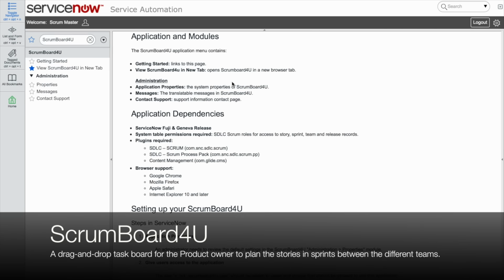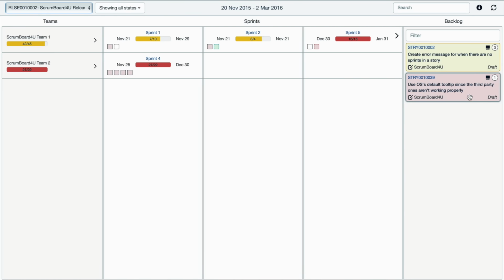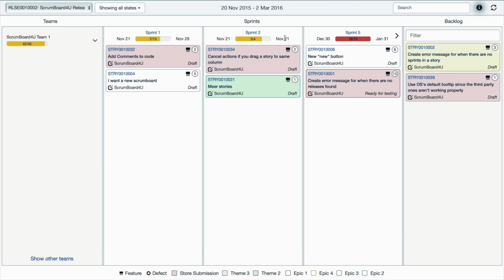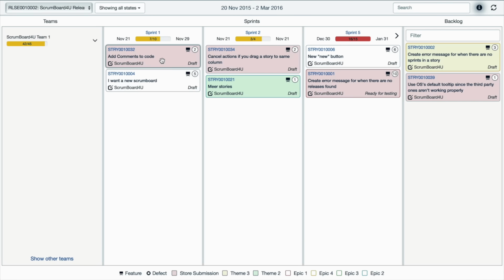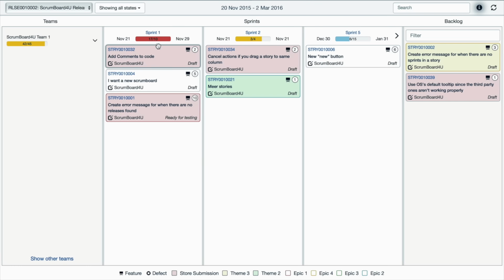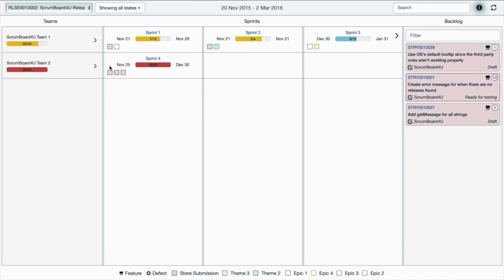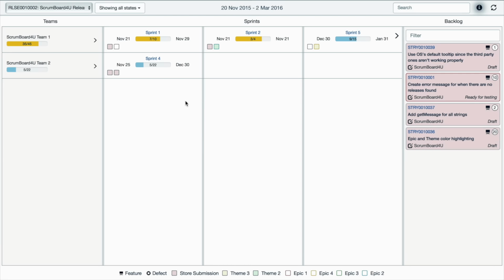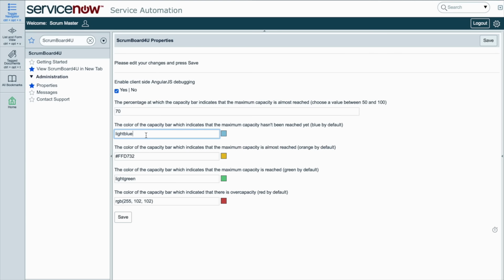ScrumBoard4U Overview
A drag-and-drop task board for the Product owner to plan the stories in sprints between the different teams.

Scrumboard4U is specifically designed to enhance the view for product owners.

It offers a drag-and-drop feature to move stories between backlogs and teams.

This drastically simplifies the job of assembling a sprint and tracking the effort to complete the stories in the sprint.